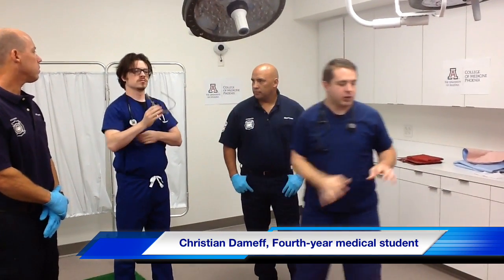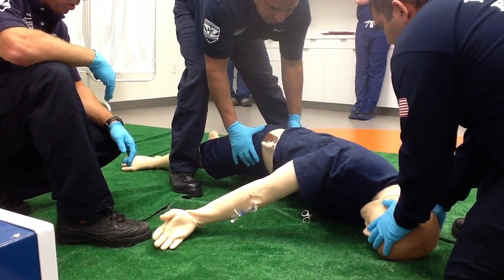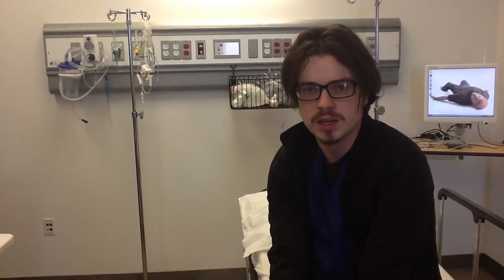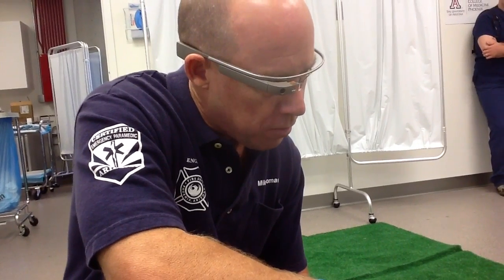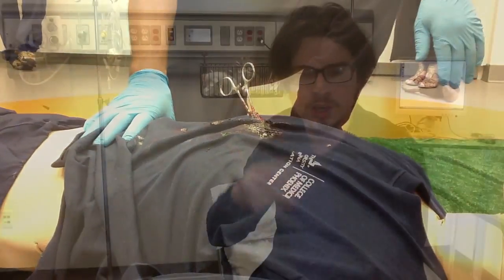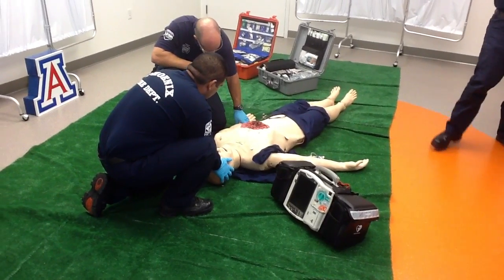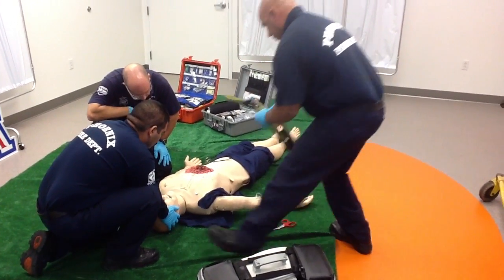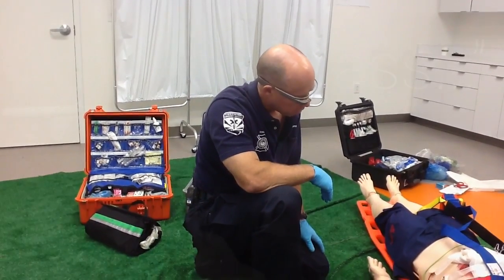UA Medical Students Demonstrate Google Glass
Two fourth-year students at The University of Arizona College of Medicine -- Phoenix received one of an estimated 6,000 Google Glass units that were distributed in 2013. Jeff Tully and Christian Dameff were awarded the new high-tech glasses after entering a contest they found via social media.